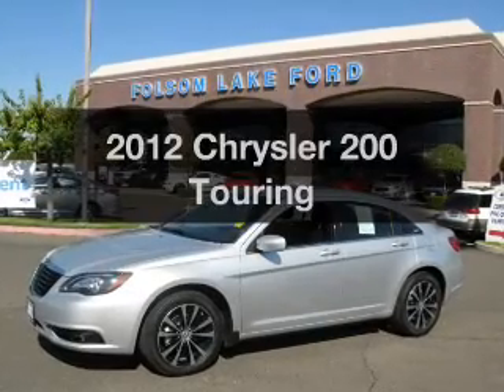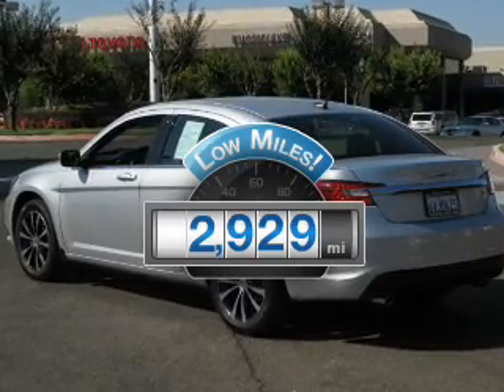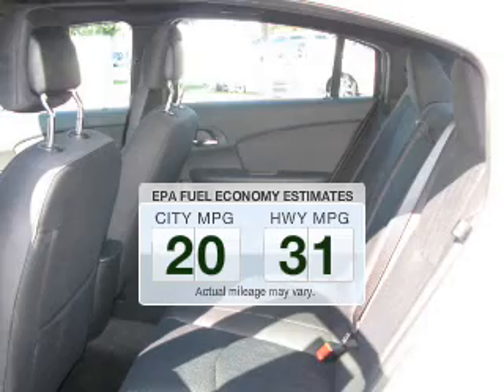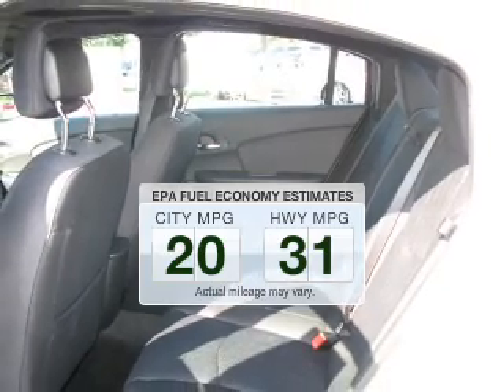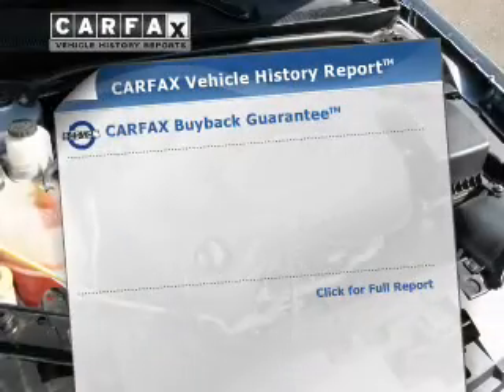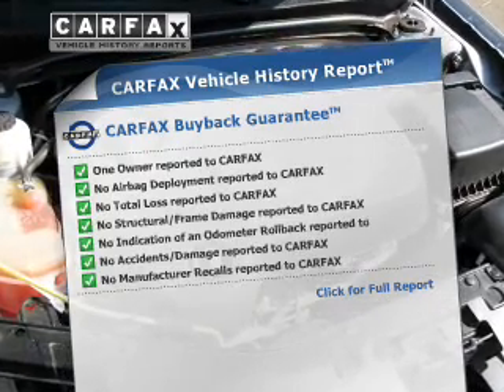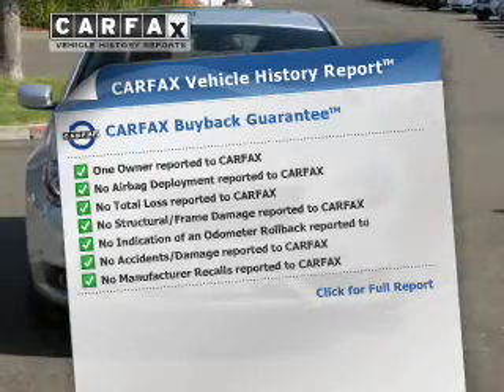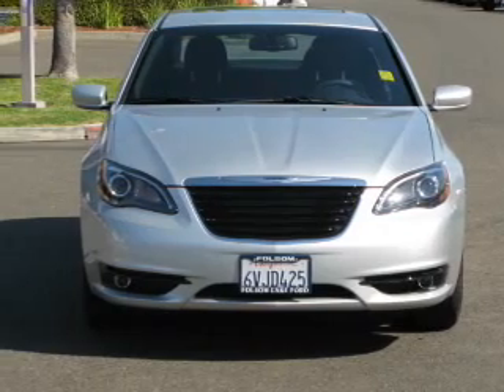2012 Chrysler 200 - Folsom CA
Year: 2012
Make: Chrysler
Model: 200
Trim: Touring
Engine: 3.6 liter 6 cylinder 24 valve MPFI DOHC Flexible Fuel
Transmission: Automatic
Color: Silver
Mileage: 2929
Address:
12755 Folsom Blvd.